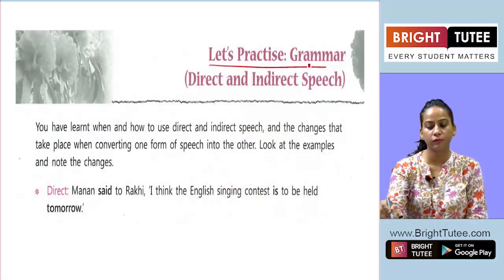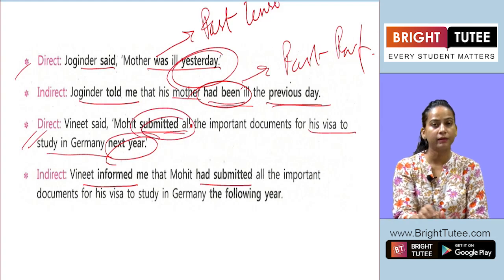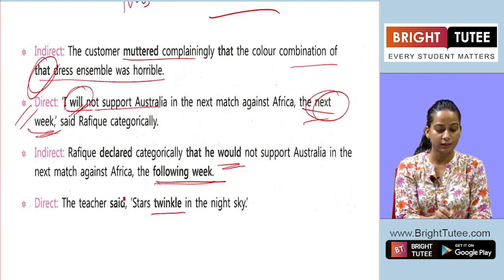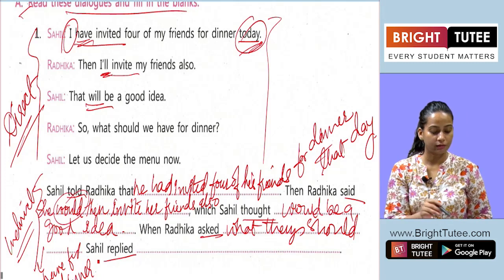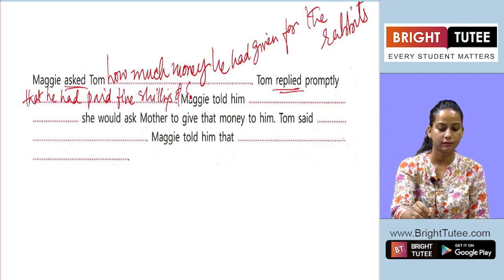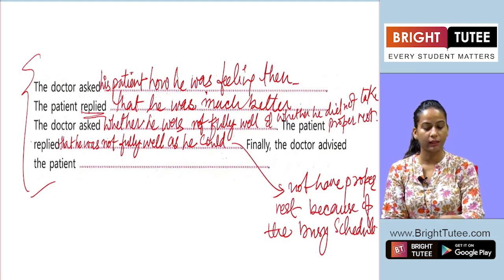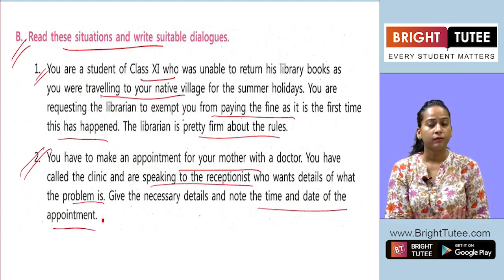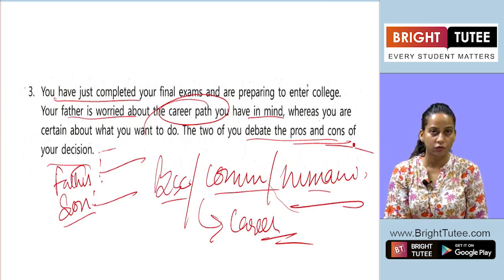1 1 Grammar Unit 1